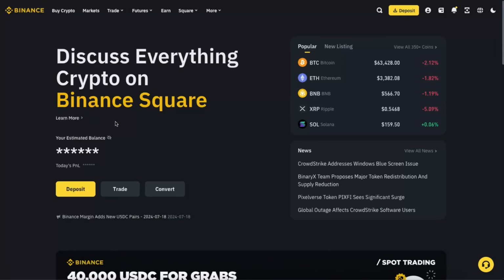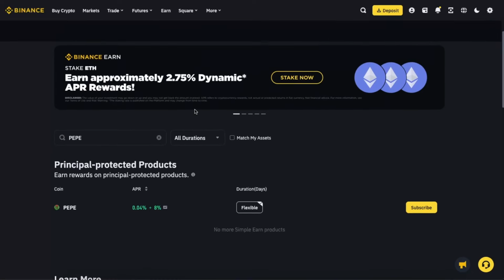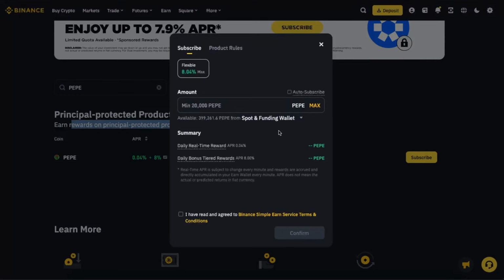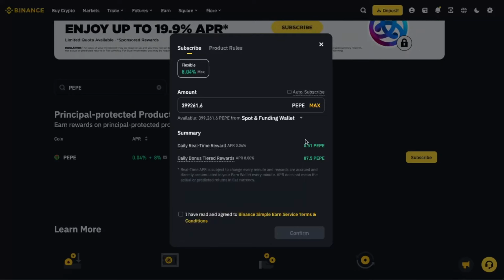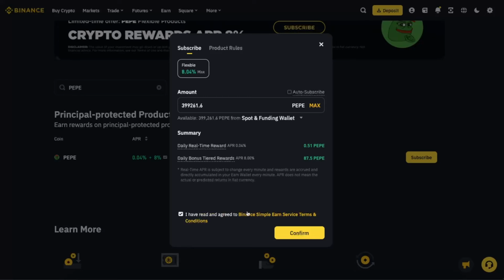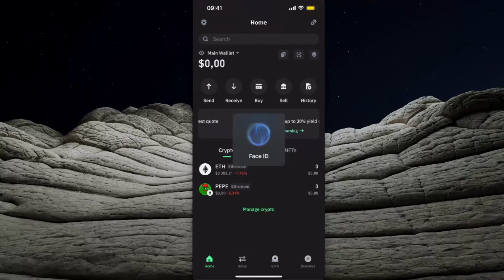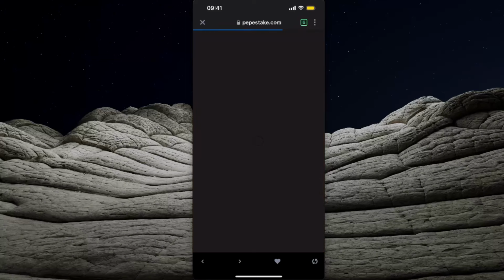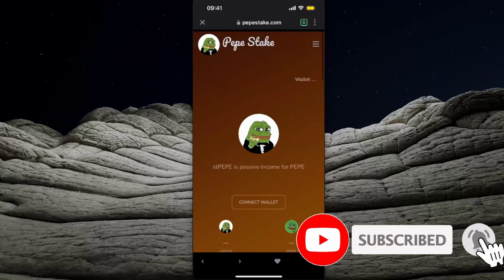How To Stake PEPE Coin And Earn Passive Income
In this video I show you How To Stake PEPE Coin And Earn Passive Income!